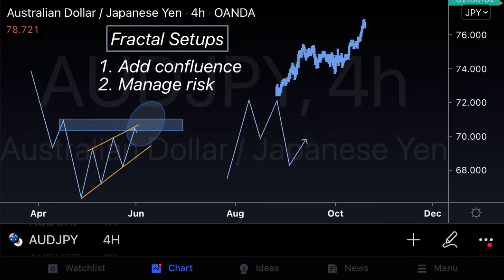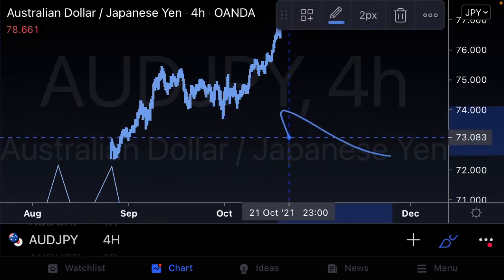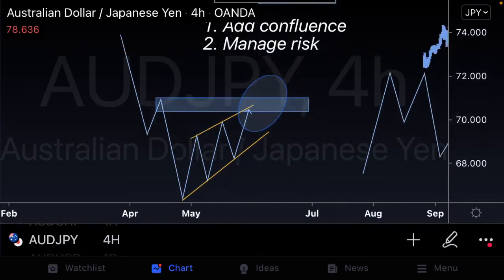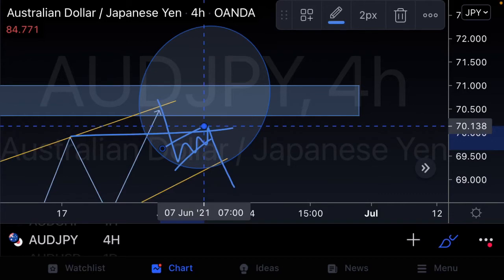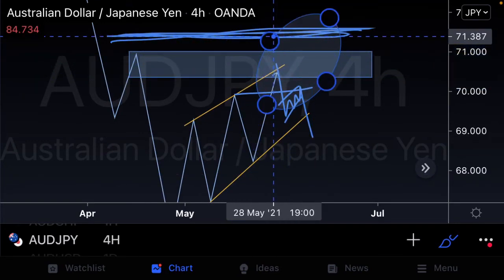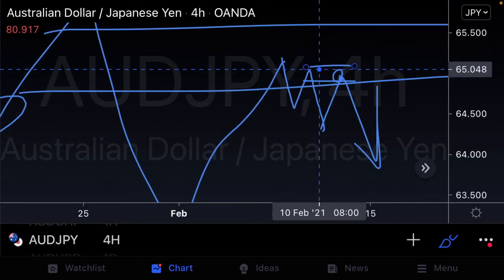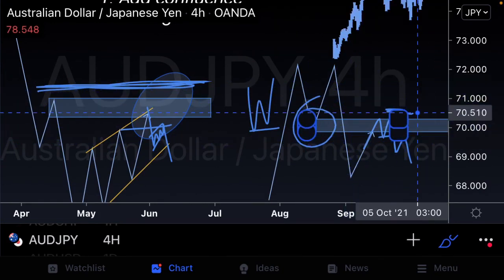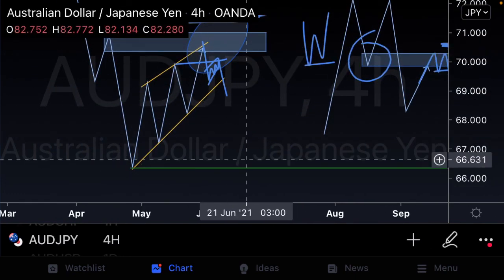FRACTAL THINKING! Smart Money Concepts.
In today’s video we will discuss the concept of fractal setups and we’ll look at how this helps us add confluence to our setups and also manage our risk better!